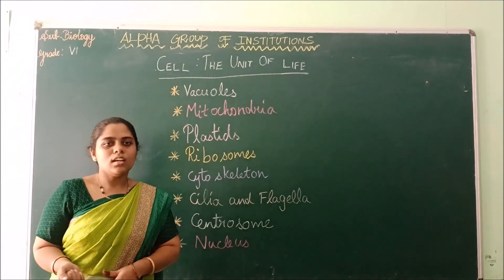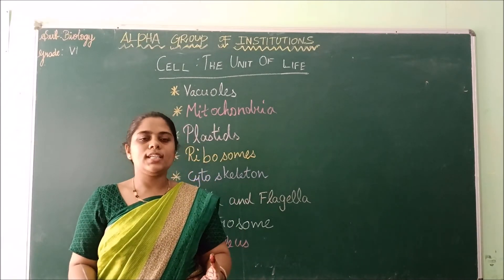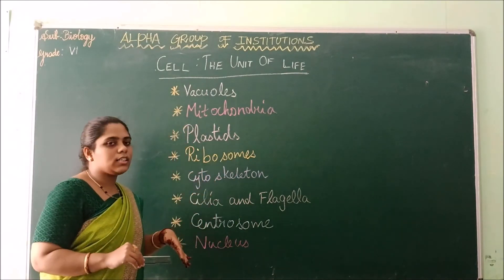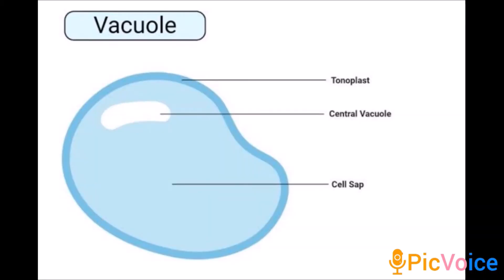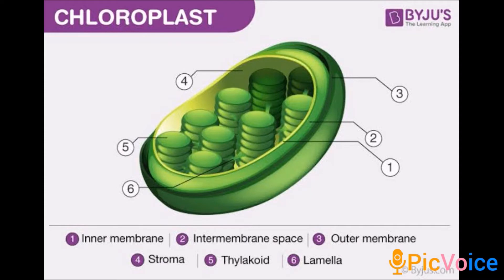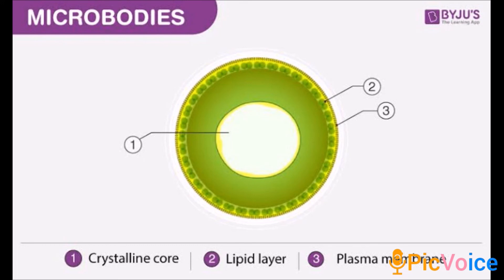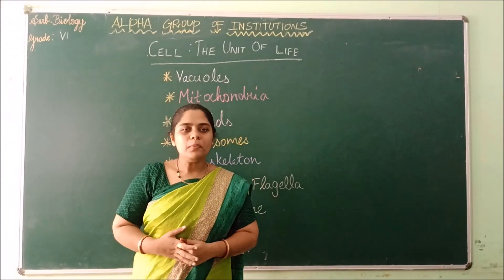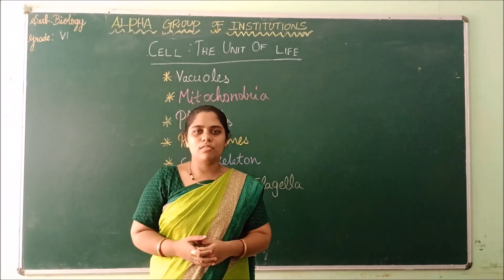GRADE VI BIOLOGY CELL THE UNIT OF LIFE PART 3